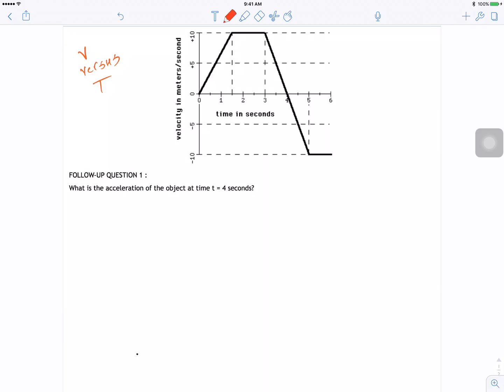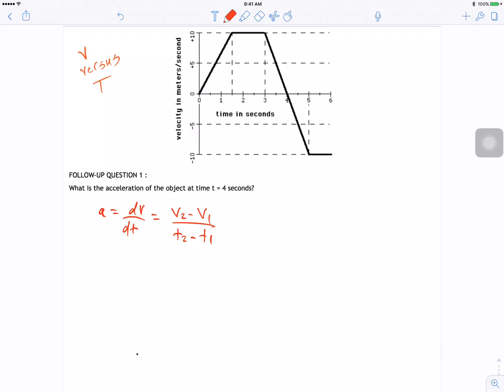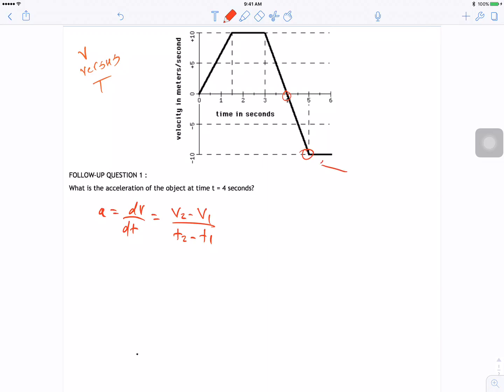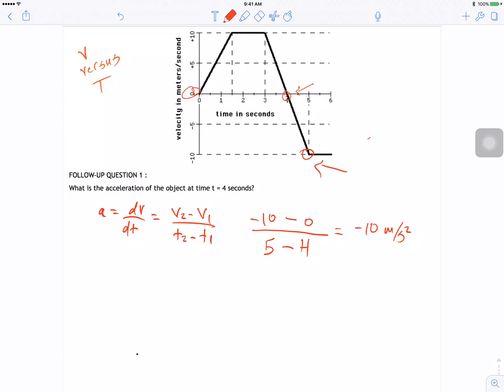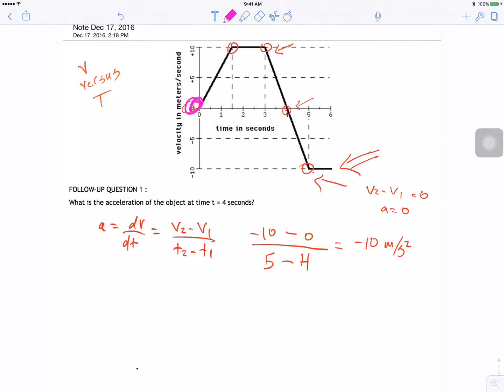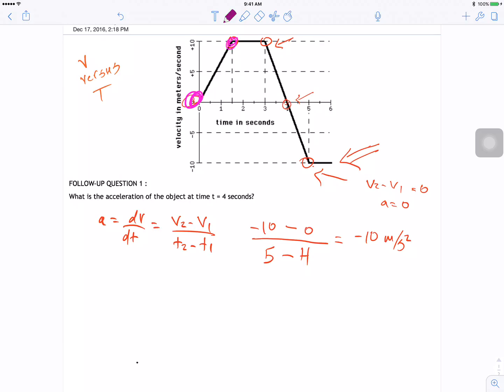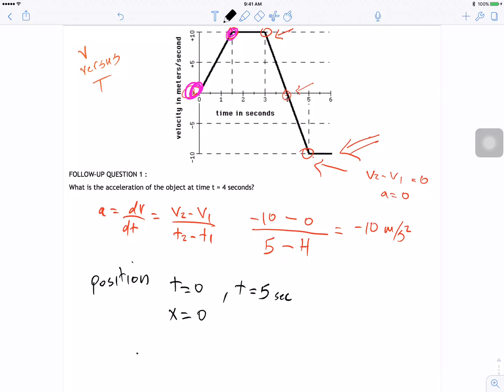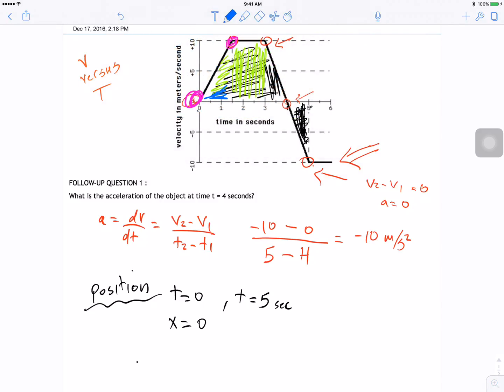V versus T 'FlipItPhysics" Solution.